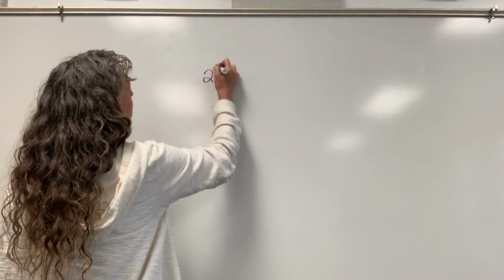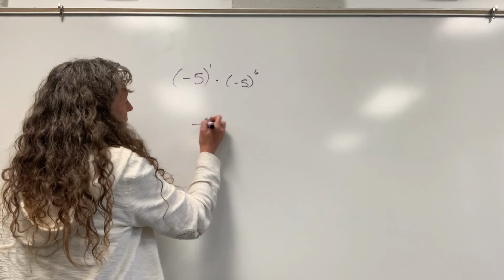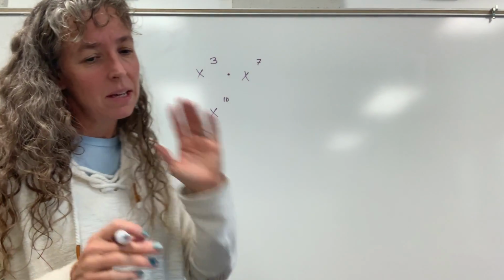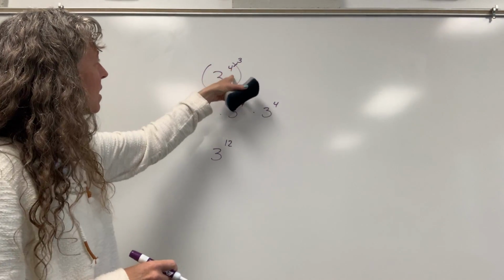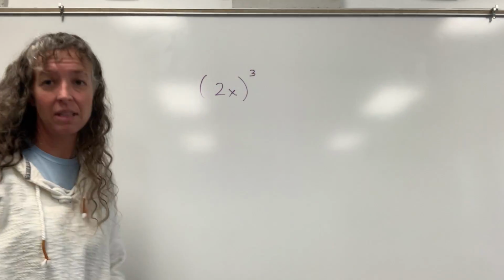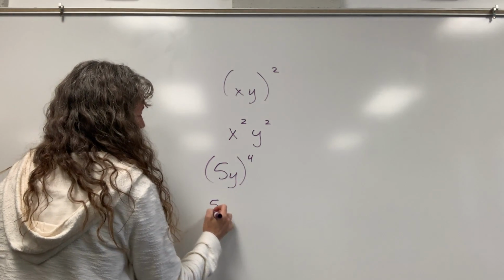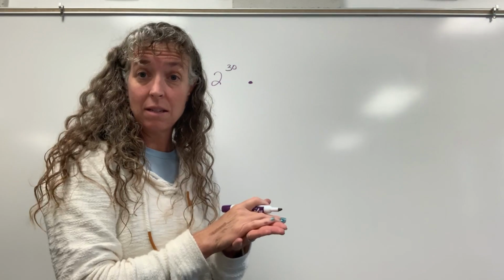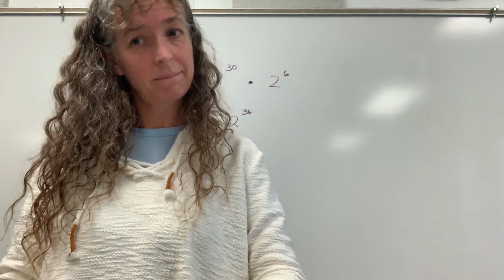8th Math 9.2